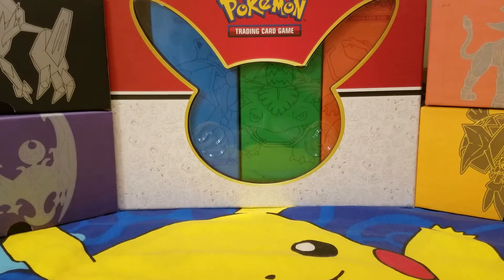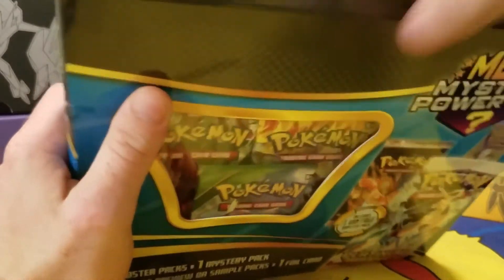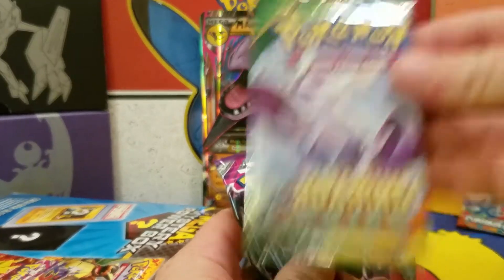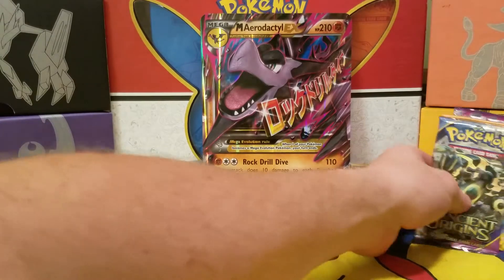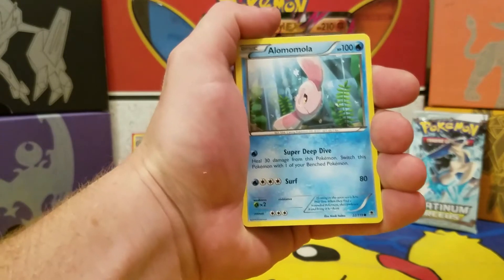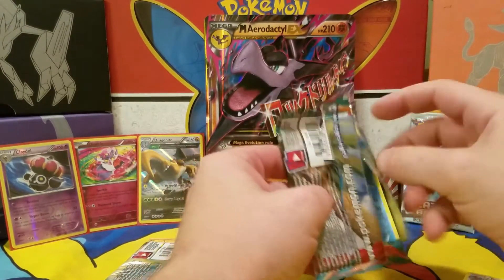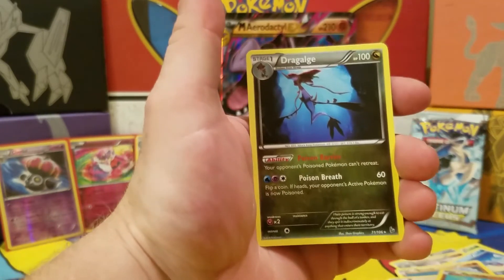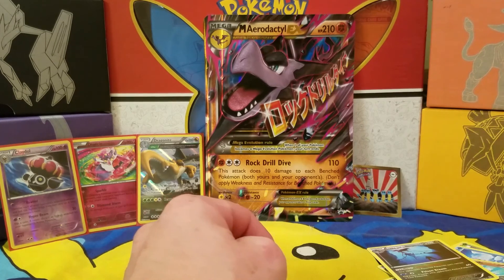Opening Pokemon Mega Mystery Power Box, XY packs, Update Saturday Give Away!